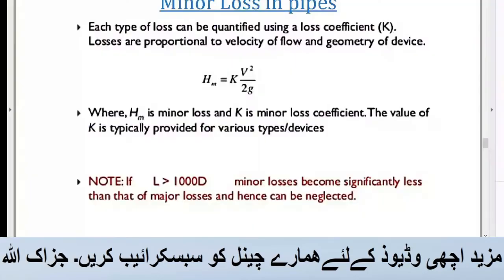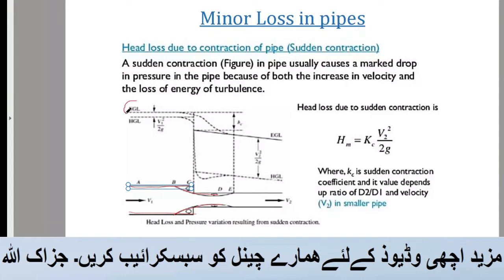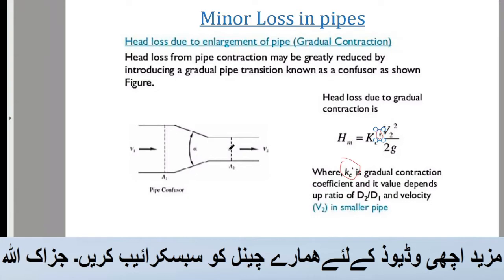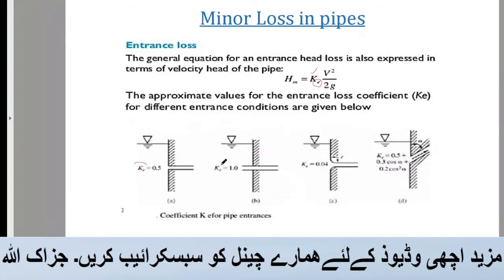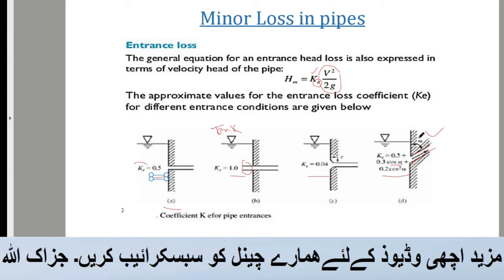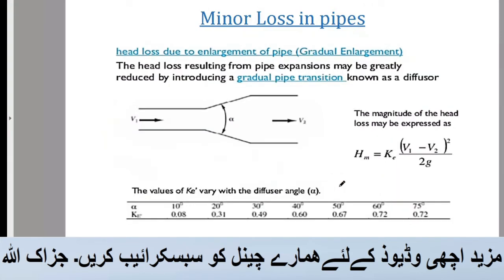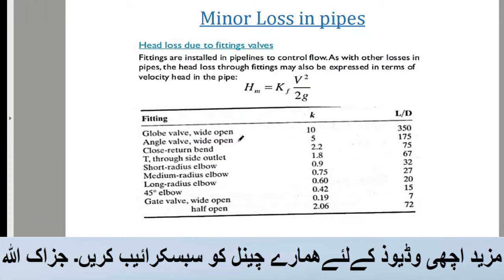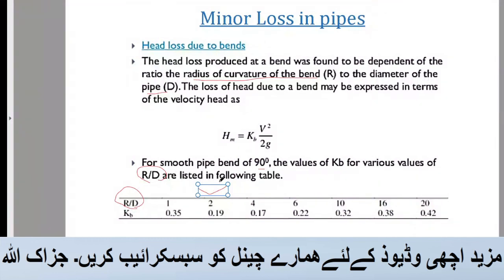Fluid Mechanics: Topic 8.7 - Minor losses in pipe systems | Minor losses in pipes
Minor losses in flow through pipes hindi || minor losses in pipes || Fluid mechanics ||gear
Minor Losses Examples
Head Loss Due to Sudden Enlargement